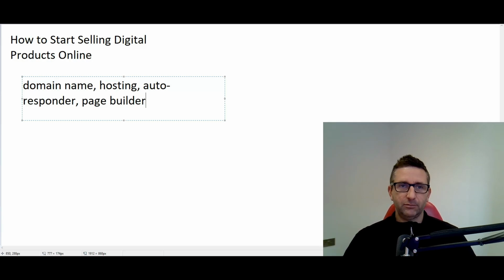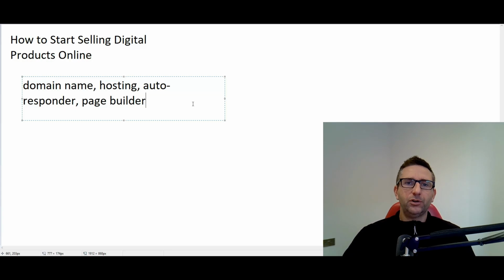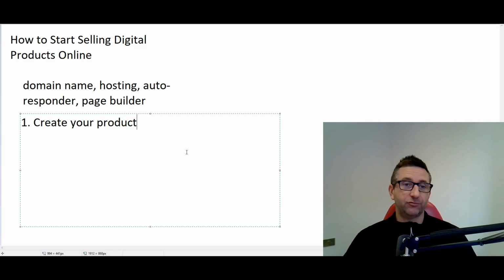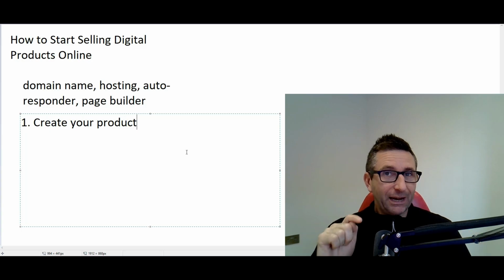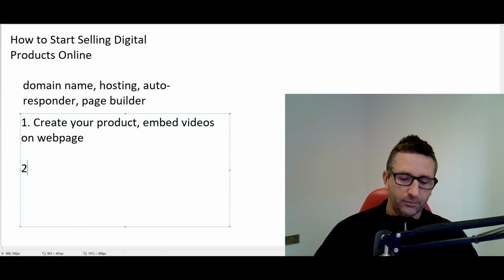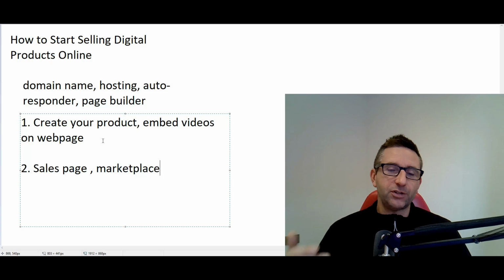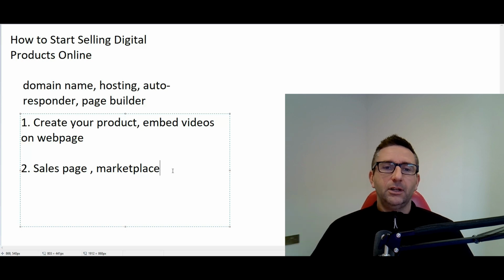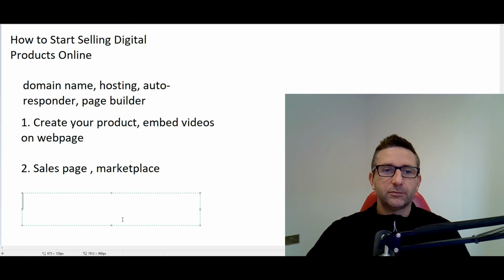The Digital Course Framework Behind $1M+ in Sales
This explains the fastest and easiest way to start selling digital courses online from anywhere in the world. This is the 3 step system I used for over a decade to sell and deliver my courses and making over 1 million.